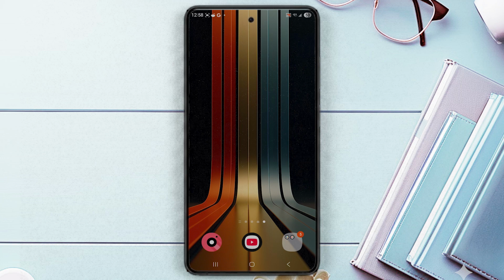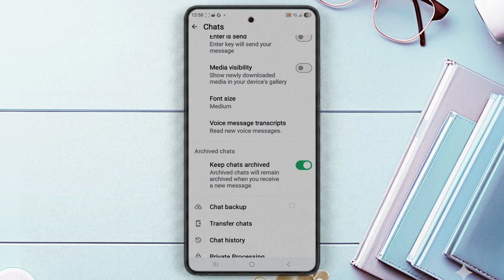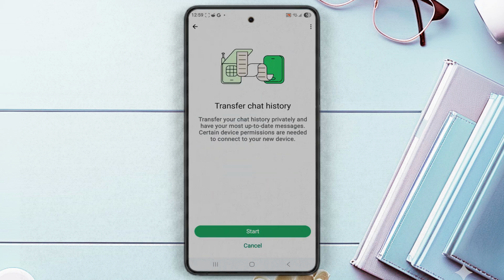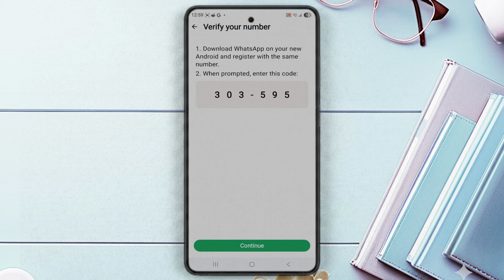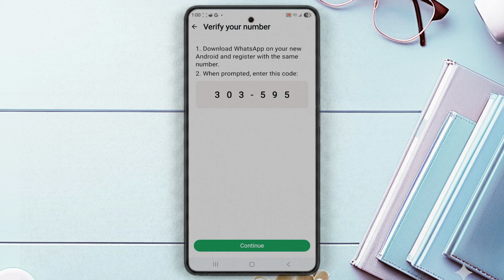How to Transfer WhatsApp Chats to New Phone (Android to Android) vis Wifi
Learn how to easily transfer all your WhatsApp chats from your old phone to a new one. Follow this quick, step-by-step guide to securely move your complete message history directly between devices in just a few minutes.